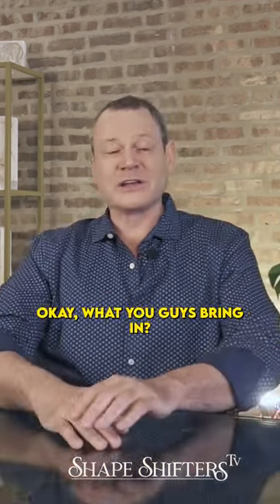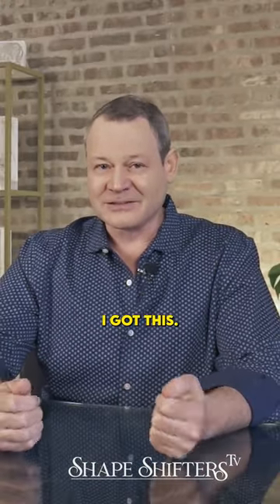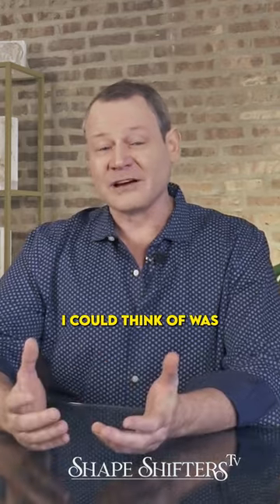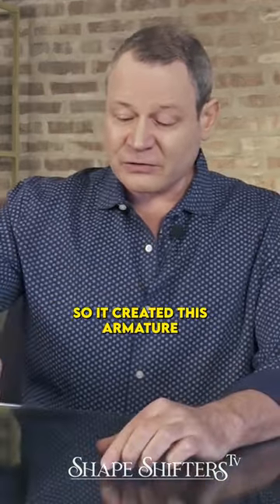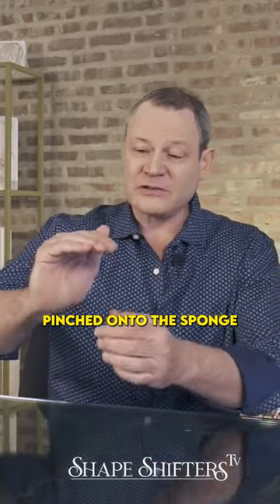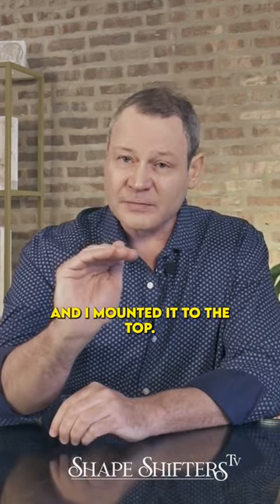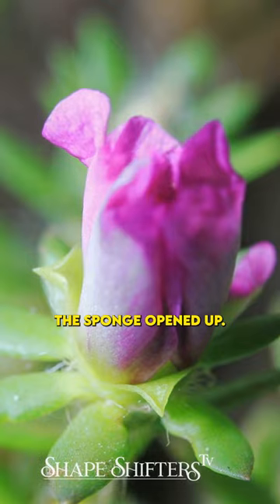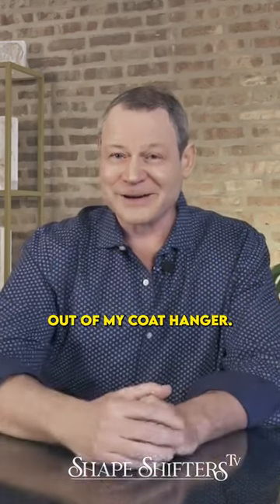Absolute Joy - First Day Of Art School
Step into the diverse realm of Shape Shifters TV, where creativity intertwines with business acumen. Immerse yourself in the intricacies of real estate, exploring the art of buying and selling houses. Delve into discussions on the profound aspects of life and be captivated by the storytelling prowess of Michael Joy. Shape Shifters TV channel is more than just content; it's an experience that transcends conventional boundaries. For a comprehensive exploration, our website awaits, offering additional insights and resources. Your engagement is crucial, so don't hesitate to ignite conversations in the comments below. Every question you ask contributes to the vibrant tapestry of our community.